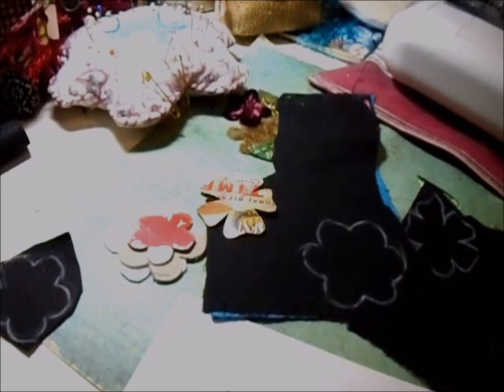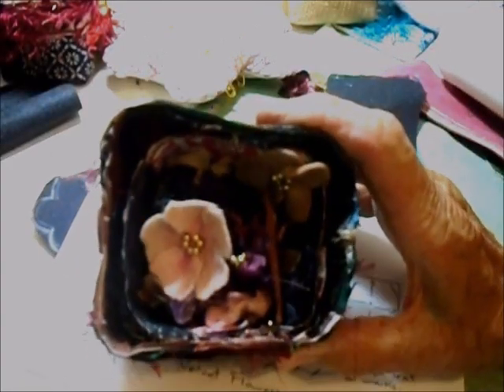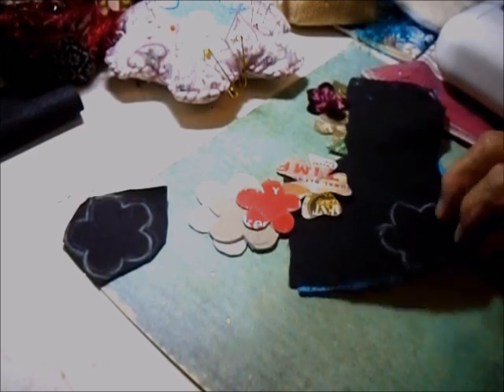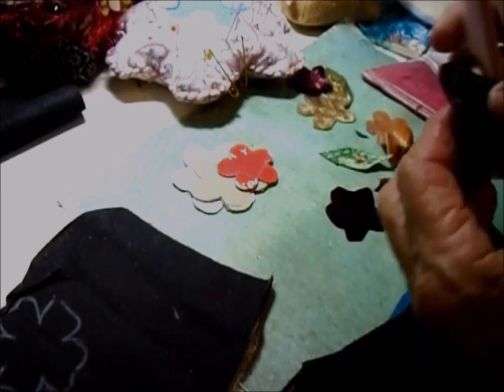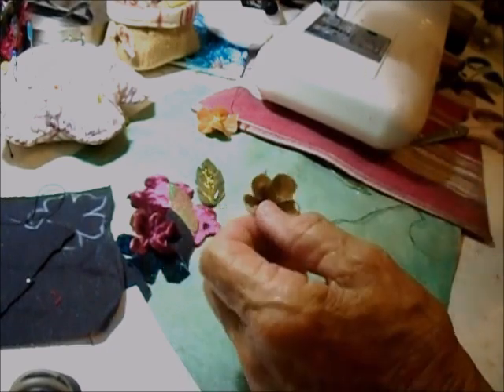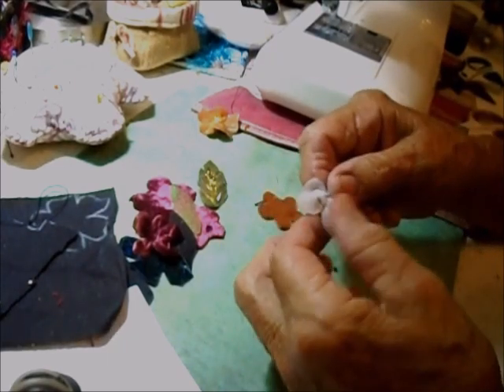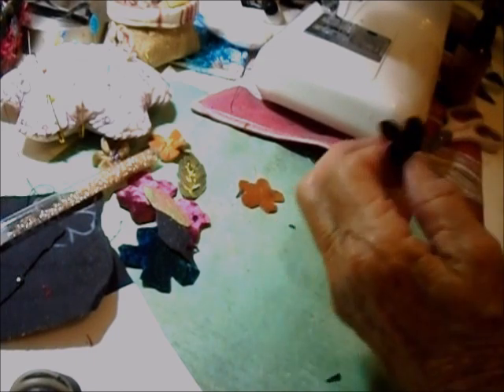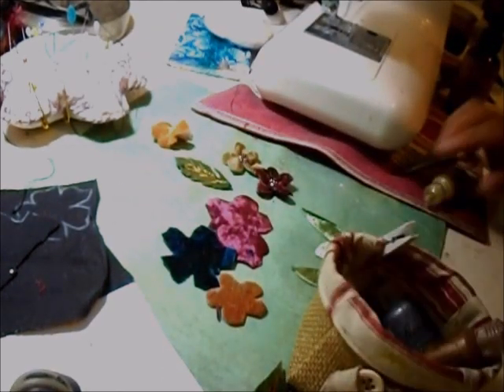a lesson in velvet blooms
an easy way to create fabric flowers
this is just one idea
more will come later